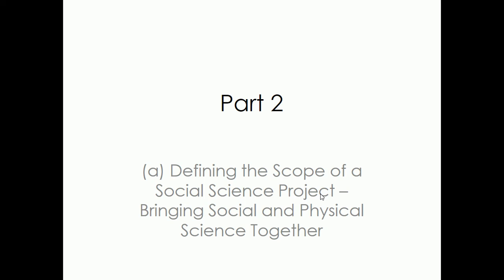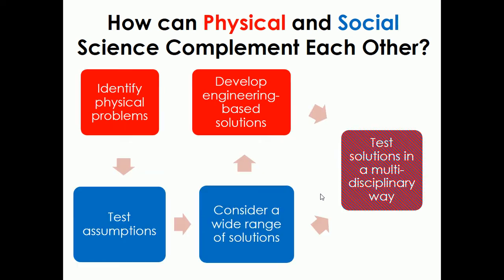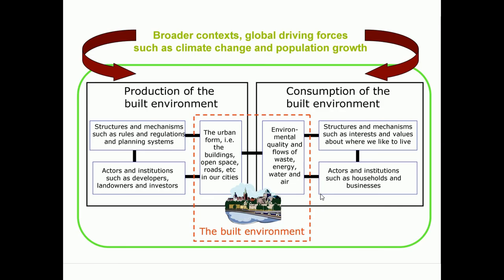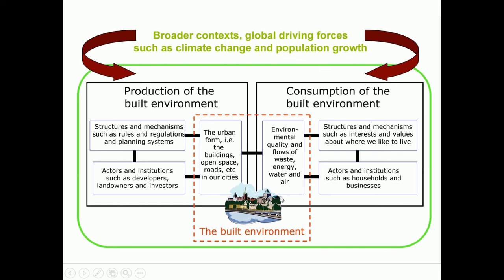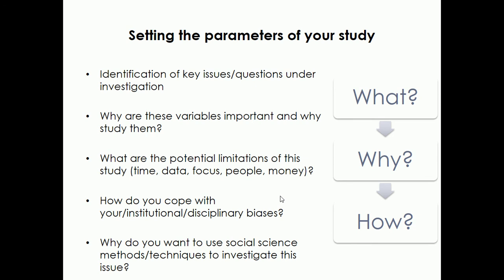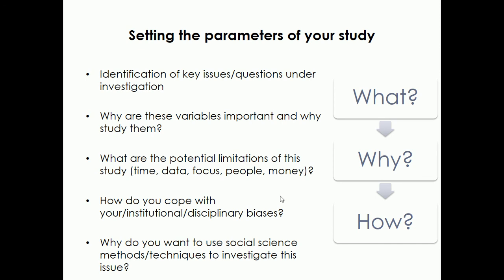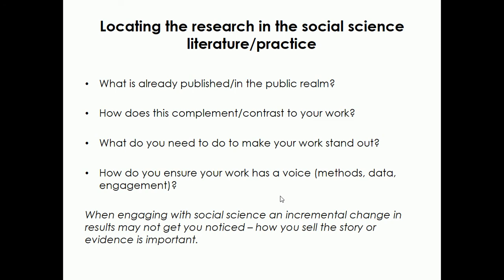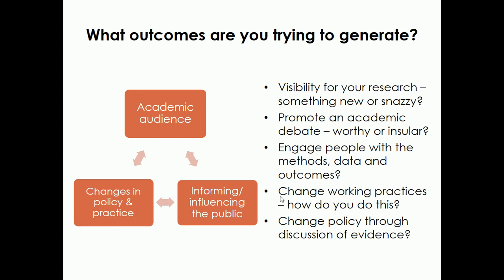NERC Social Science Edinburgh pre-session video 2